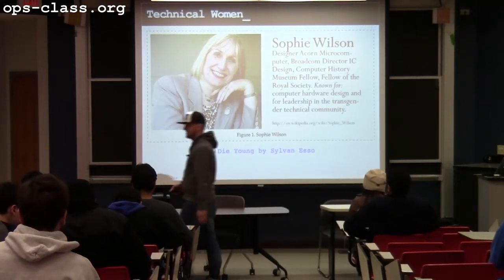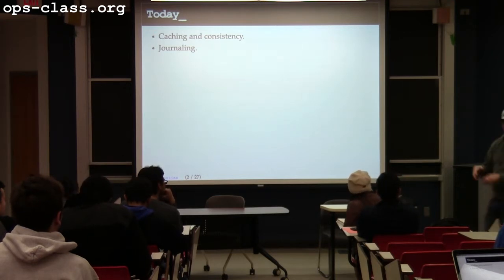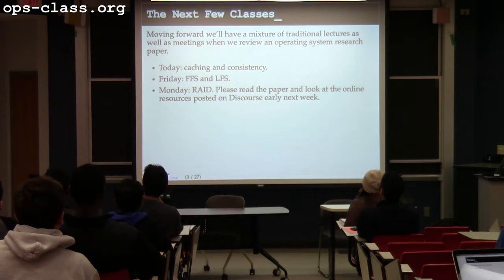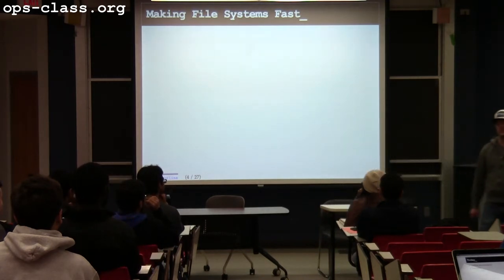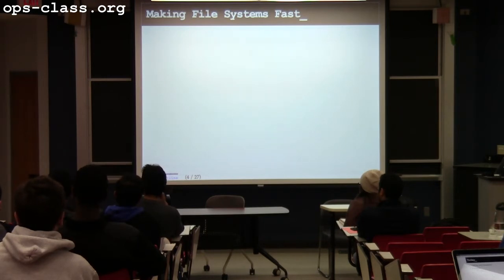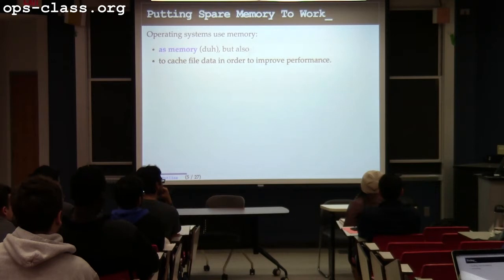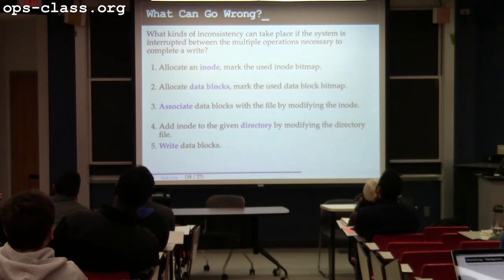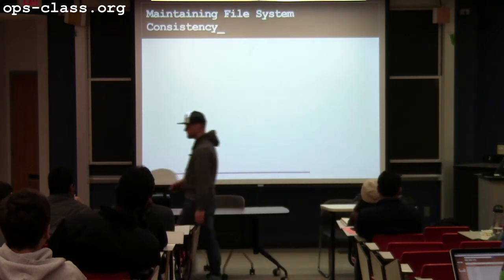12 Apr 2017: File System Caching and Consistency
Discussion of file system caching and its impacts on consistency.